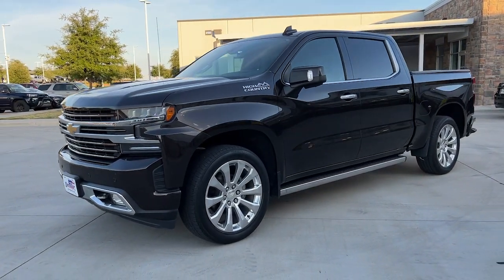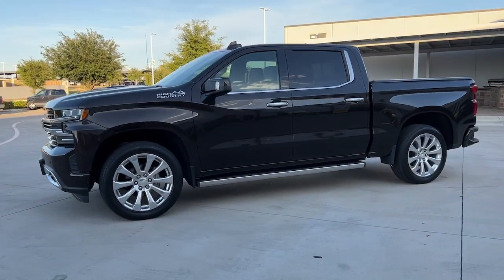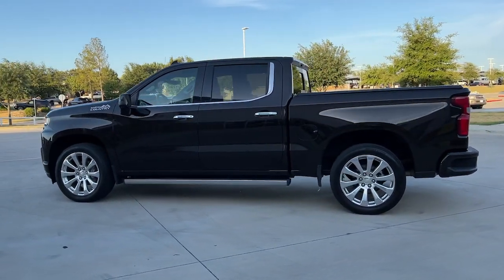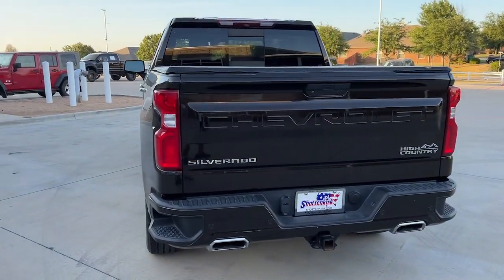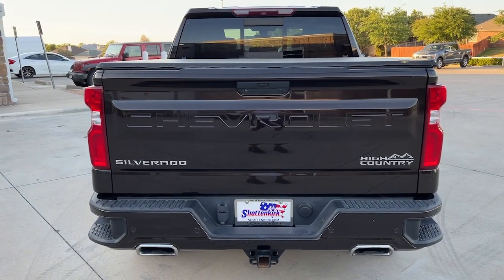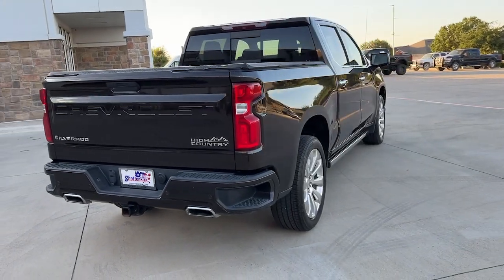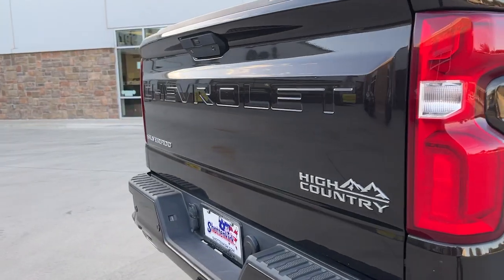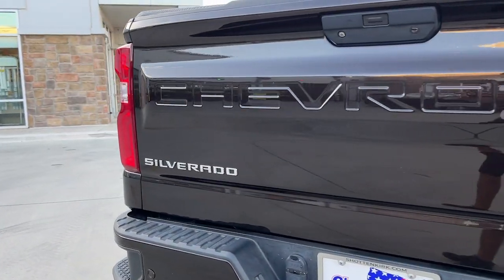2019 Chevrolet Silverado 1500 Granbury, Fort Worth, TX KZ175192C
Havana Brown Metallic Used 2019 Chevrolet Silverado 1500 available in Granbury, Texas at Mike Brown CDJR. Servicing the Fort Worth, TX area.
2019 Chevrolet Silverado 1500 High Country - Stock#: KZ175192C - VIN#: 1GCUYHEL5KZ175192

Shottenkirk CDJR
4970 East Highway 377

10-Speed Automatic, 4WD, Jet Black/Umber Leather. Priced below KBB Fair Purchase Price! Havana Brown Metallic 2019 Chevrolet Silverado 1500 High Country 10-Speed Automatic EcoTec3 6.2L V8 4WDbrbrbrFor more information contact one of our Internet Managers at to set up your VIP Test Drive.. At SHOTTENKIRK CDJR Granbury located in Granbury, TX all of our Pre-Owned vehicles go through a 100 point plus inspection. The oil and filter are changed, complete brake inspection, tire rotation, safety inspection and all fluid levels are topped off. If we find anything that needs attention we address the issue and fix it. So buy with confidence that you are getting a quality vehicle. We can do a complete walk around for you over the phone. Trade ins are always welcomed. We offer financing from over 25 finance and credit unions locally and nationally. SHOTTENKIRK CDJR 4970 E HWY 377 GRANBURY TEXAS 76049.